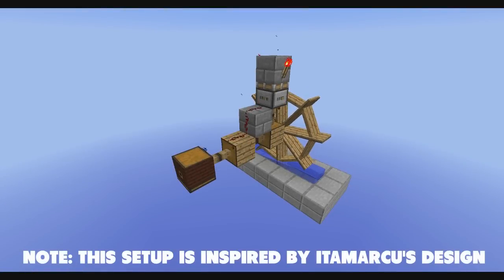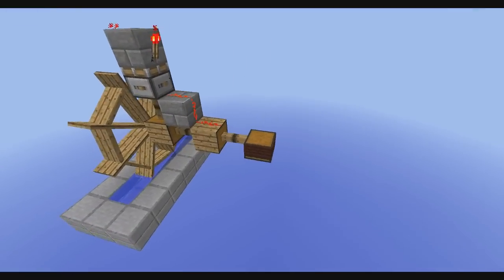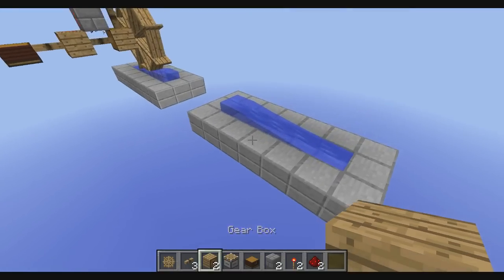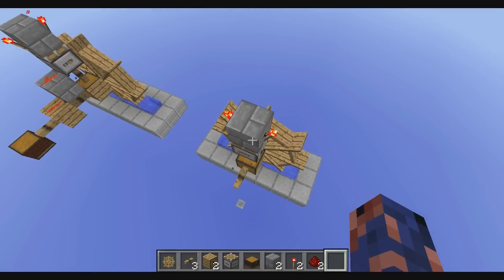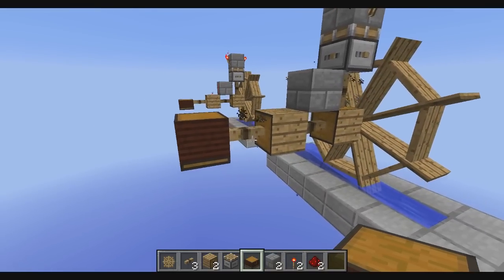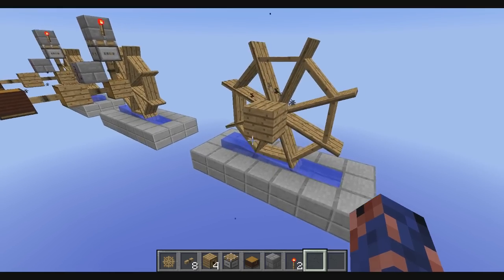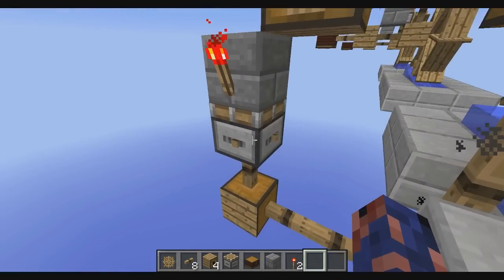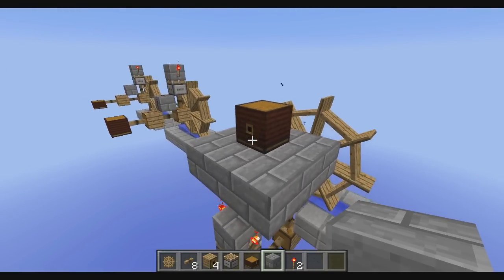Better Than Wolves: Tutorial | Basics: Bellows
This is a Minecraft Better Than Wolves Tutorial covering basic and complexe designs.
Today I show you Bellows. It is inspired by Itamarcu.

Sorry about my rambling at somepoints, this is a new format that I need to get used to :)